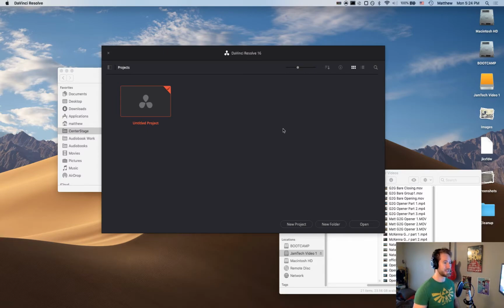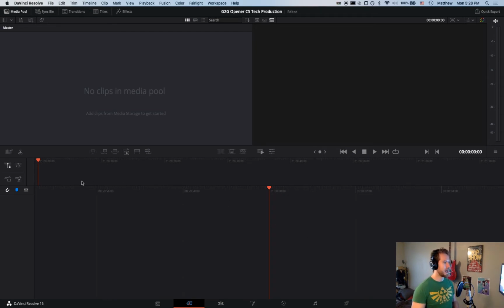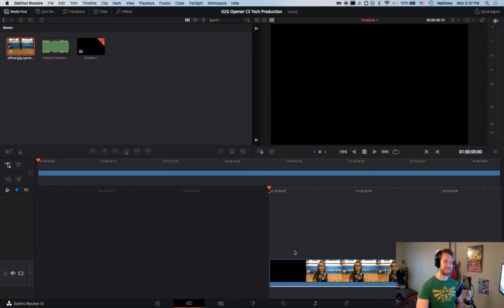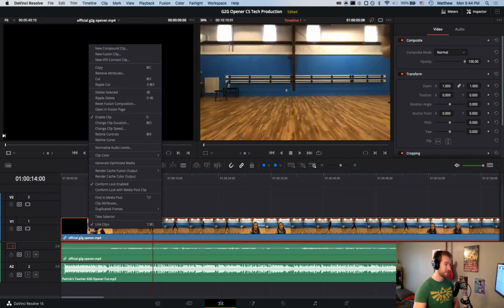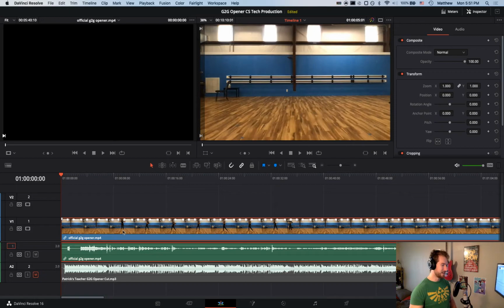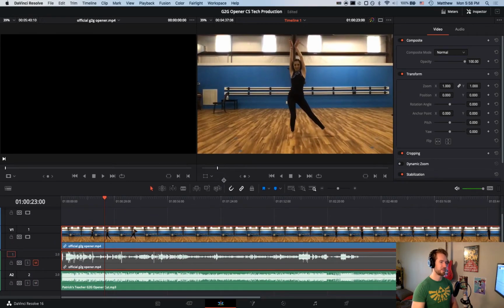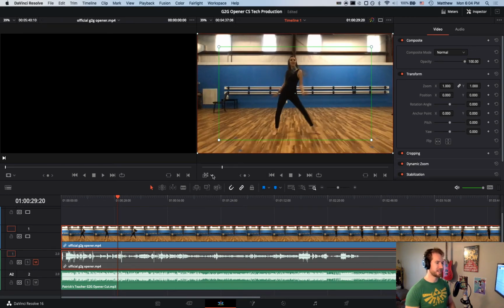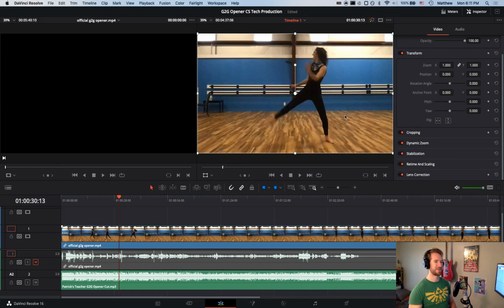Tech Production Week 6: Video Editing with DaVinci Resolve! - Mr. Matt